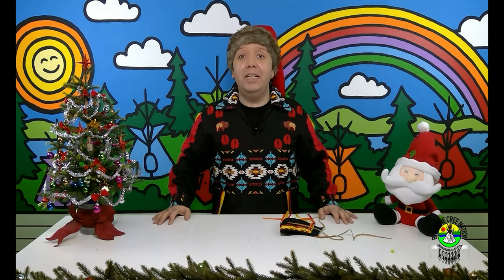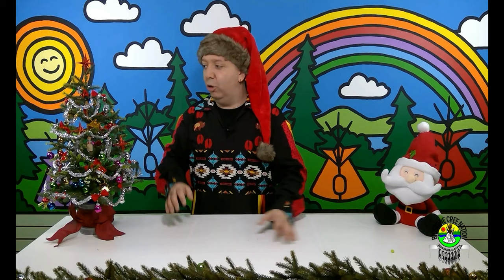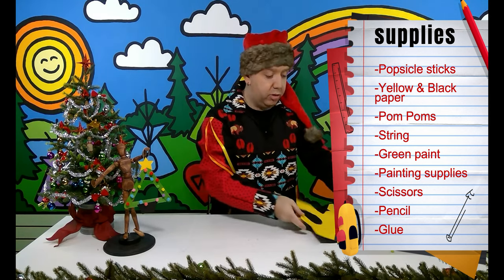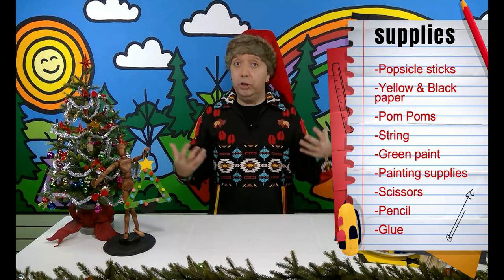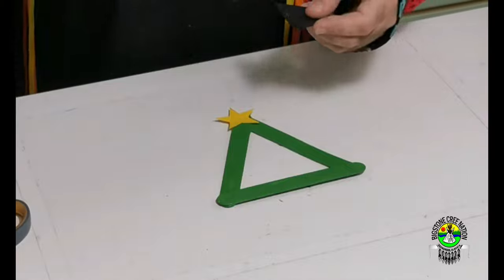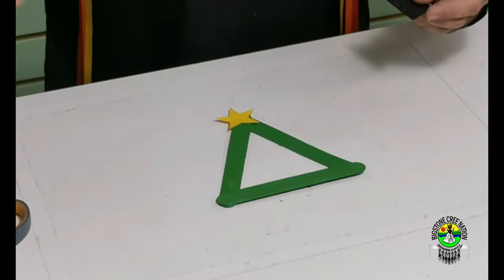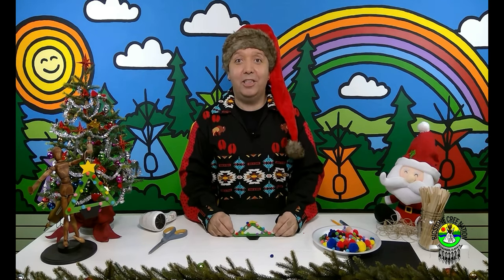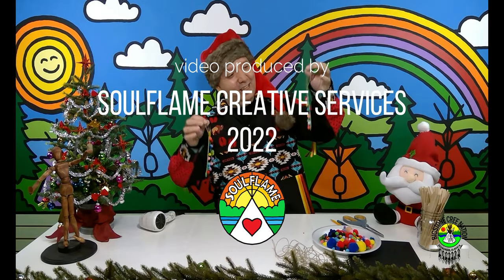026 NDIGENOUS ART ADVENTURES with Lance Cardinal - SCHOOL SERIES (Grade 3-4) POPSICLE ORNAMENT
INDIGENOUS ART ADVENTURES with Lance Cardinal - SCHOOL SERIES

LESSON 9 - CHRISTMAS nîpâ-ayamihâw kîsikâw
ᓃᐹ ᐊᔭᒥᐦᐋᐤ ᑮᓯᑳᐤ (Going to Mass Day)
(Grade 3-4)
POPSICLE STICK TREE ORNAMENT

Award-winning artist and television personality Lance Cardinal from the Bigstone Cree Nation will take you on an exciting adventure of art, song, and culture! And NOW with episodes geared towards elementary students from grade K5-7! His “Mr. Dress-up'' style tutorials will lead you through a fun and easy art project while also sharing Cree language and culture! So join in on the fun and make some memories that will last a lifetime!

SUPPLIES NEEDED:
-Popsicle sticks
-Yellow & Black paper
-Pom Poms
-String
-Green paint
-Painting supplies
-Scissors
-Pencil
-Glue

*School Series videos originally created for Oski Pasikoniwew Kamik
(Bigstone Community School) 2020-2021, courtesy of Bigstone Education Authority, Bigstone Cree Nation. Desmarais, Alberta

RESOURCES